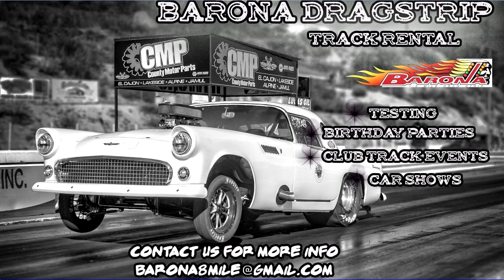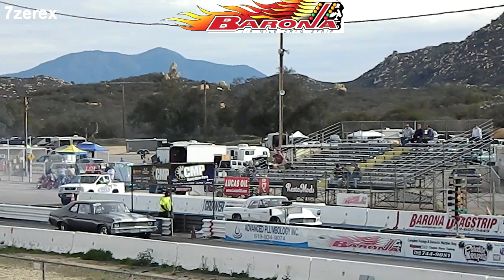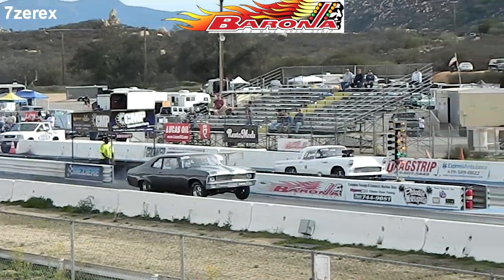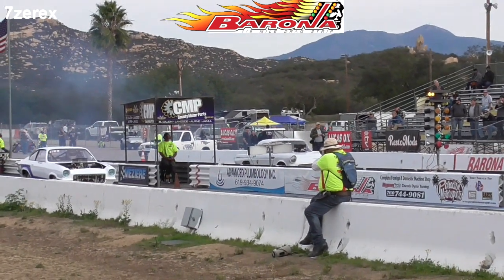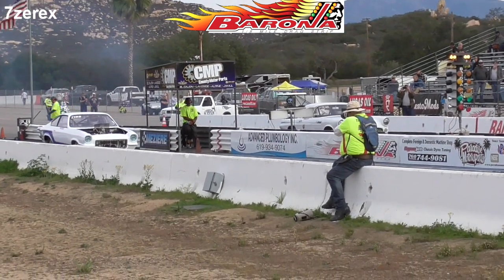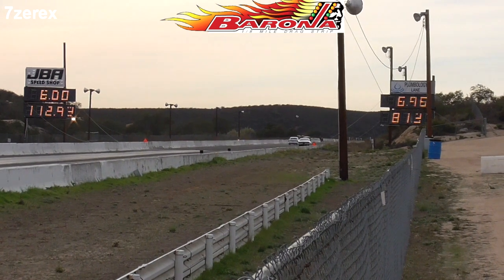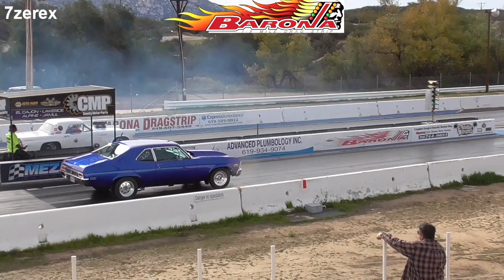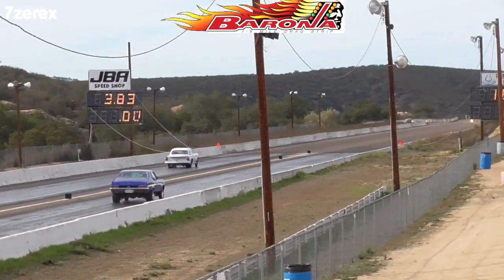Track Rental Poster Car 1956 Thunderbird Barona Drag Strip 12-3-2022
Track Rental Poster Car 1956 Thunderbird Barona Drag Strip.